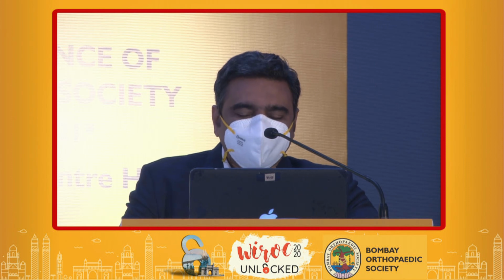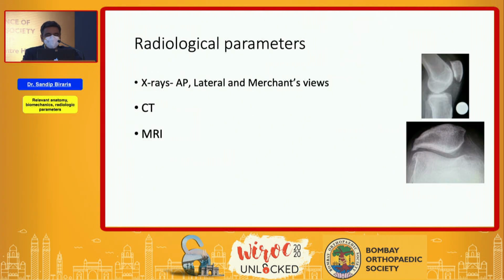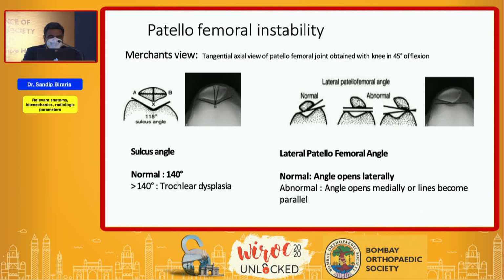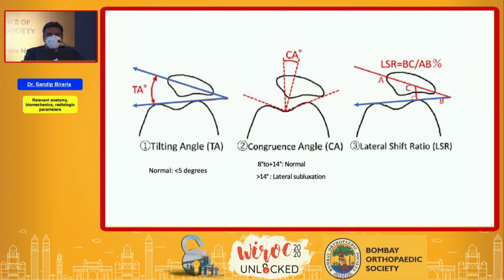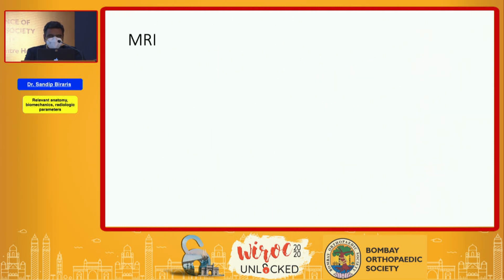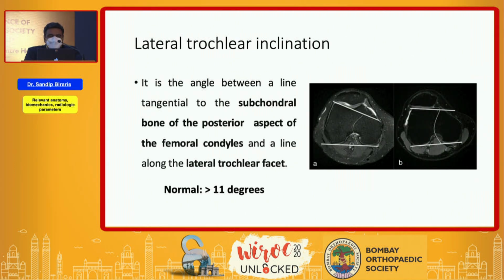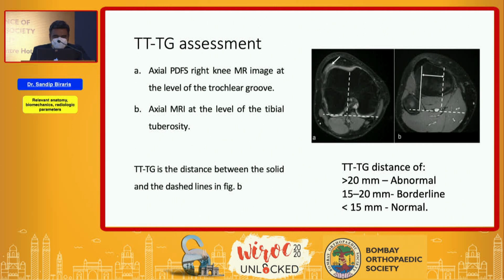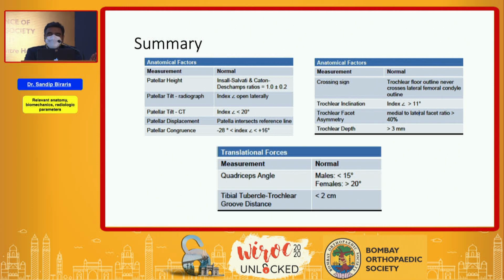WIROC UNLOCKED 2020 : Relevant anatomy, biomechanics, radiologic parameters - Dr. Sandip Biraris